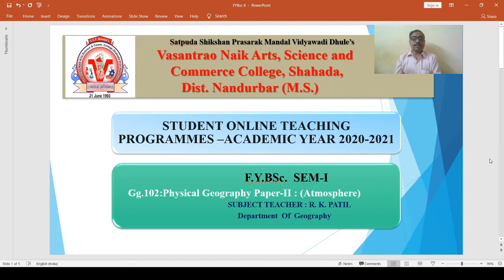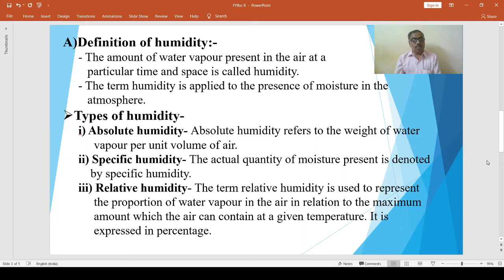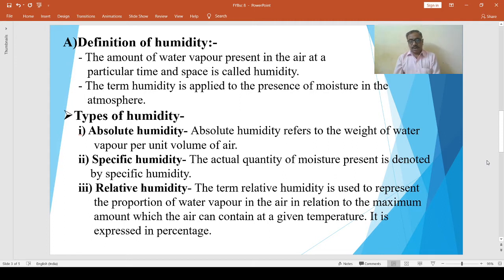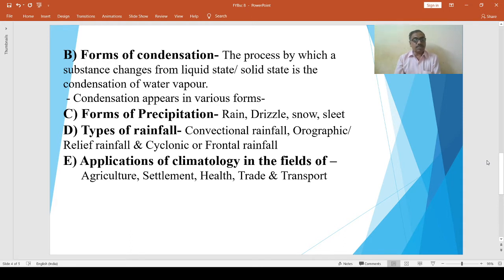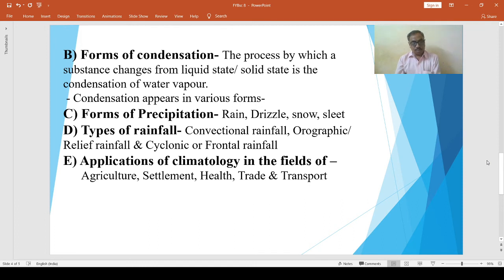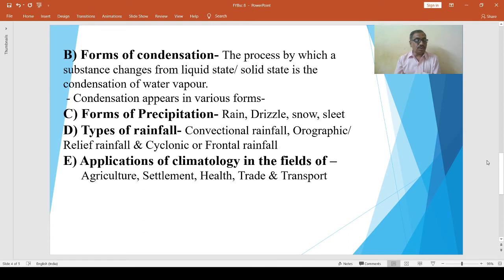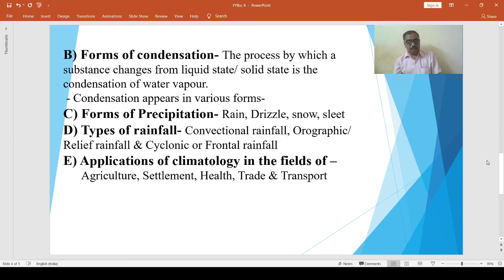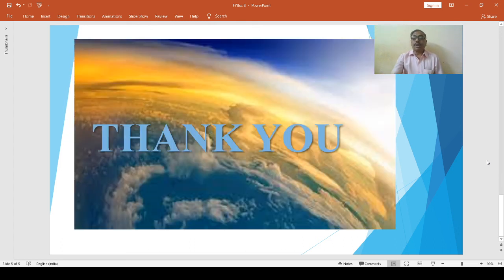Lecture on Humidity and Application of Climatology. From- R. K. Patil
Gg.102 Physical Geography, Paper-II, Unit-IV